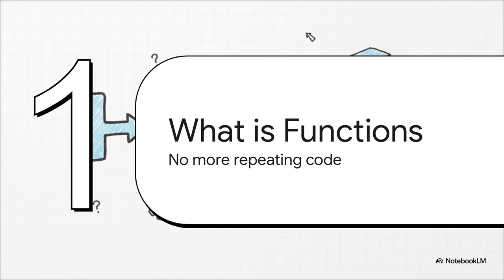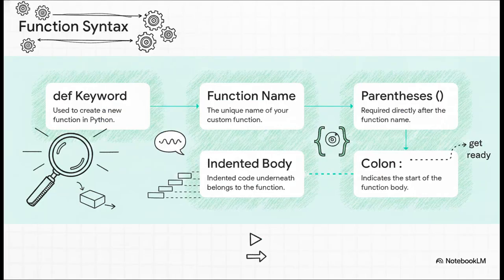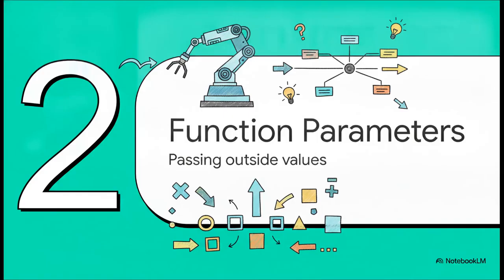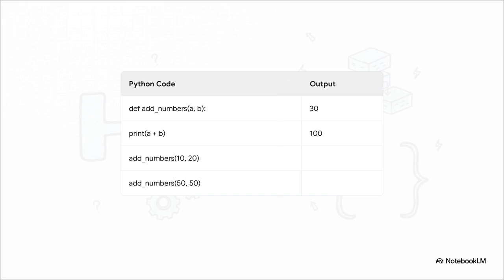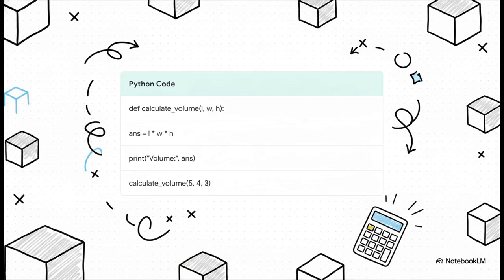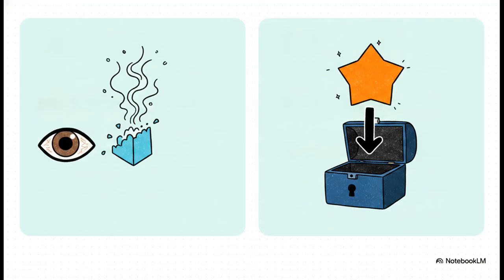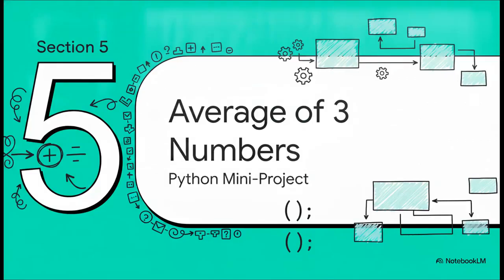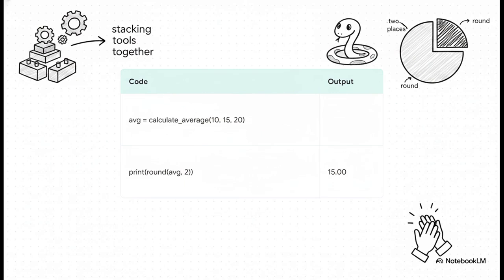Code Smarter! Python Functions Explained Simply for Beginners | Python Tutorial | Data Science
Ever wished your code could do chores? ✨ In this fun and simple tutorial, we learn about Python Functions, the ultimate tool for reusing code.

It's like building your own magic machine or defining a new recipe! 🧑‍🍳 Join us as we break it down with easy examples and analogies that even kids will understand. No experience needed, just curiosity! 💻